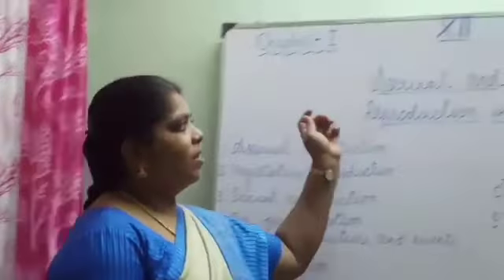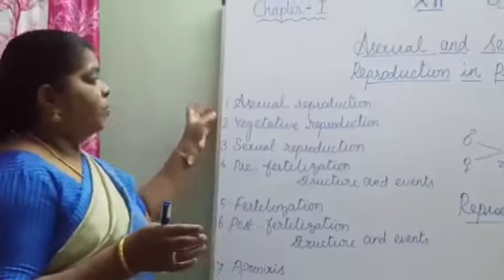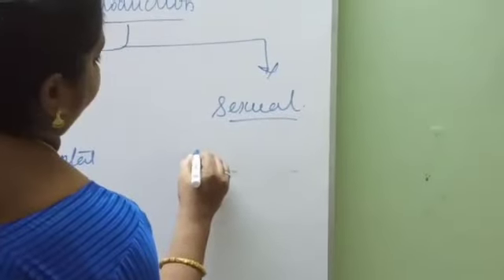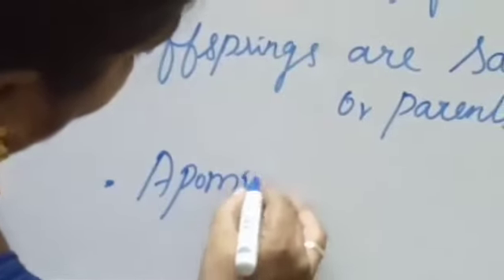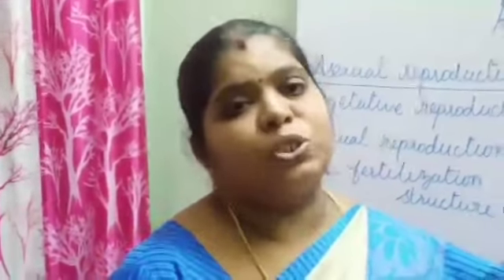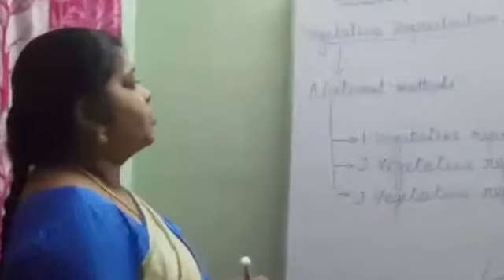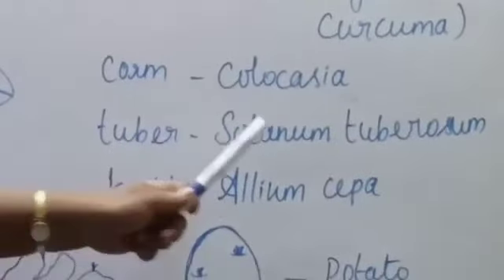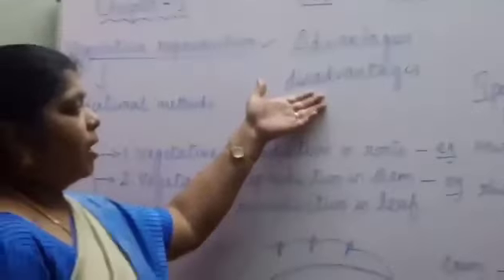XII - Biology - Bio-Botany ( chapter-1)